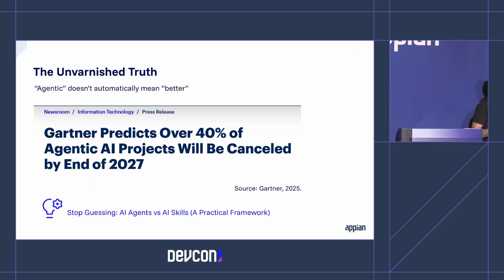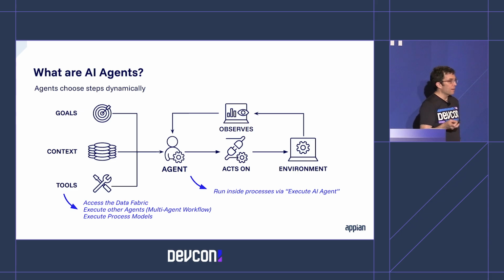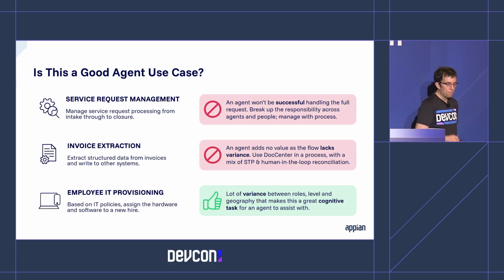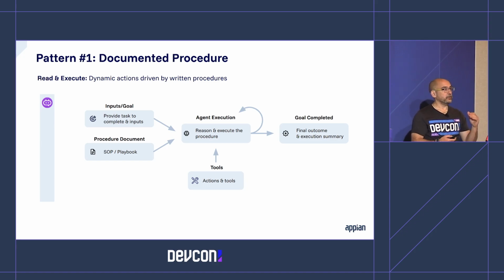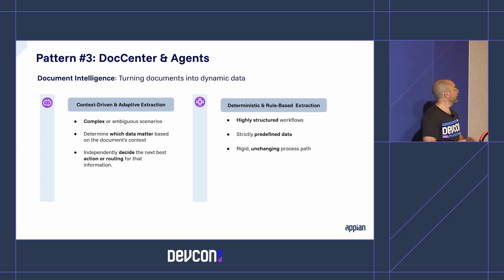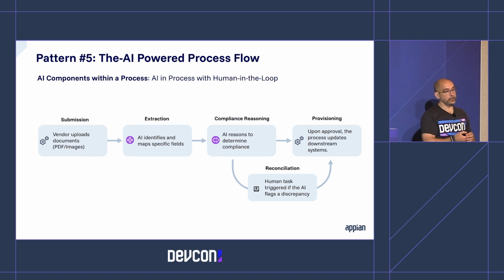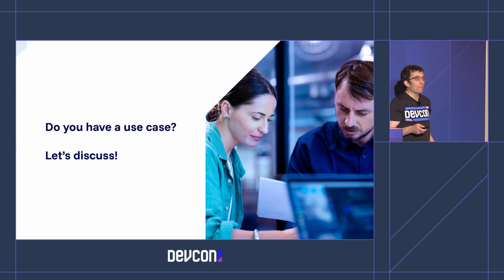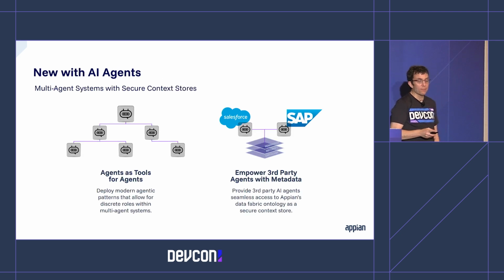Agent or Process? Choosing the Right Patterns for Production AI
Stop guessing between AI agents and AI Skills. Learn a framework to identify winning use cases and avoid pitfalls. We'll cover reasoning, data fabric, and orchestrating human-AI handoffs. Master the design patterns for safe, reliable, and scalable agents built for production value.

00:00 - Introduction & The "Unvarnished Truth"
01:26 - Agenda Overview
03:30 - Defining AI Agents in Appian
04:55 - Framework: When to Use Process vs. AI Agents
06:33 - Interactive Scenarios: Is this a good Agent Use Case?
11:07 - 5 AI Patterns for Agents
20:13 - Where to Start with AI Agents
22:15 - Group Discussion & Q&A
26:36 - New AI Capabilities in 26.3 & Monthly Releases
28:18 - Agent Orchestration via Process
30:42 - Learning Resources & Wrap-Up
31:50 - Extended Q&A & Interesting Use Cases